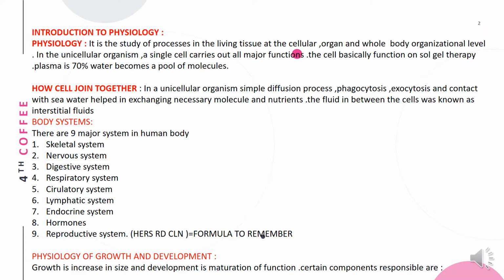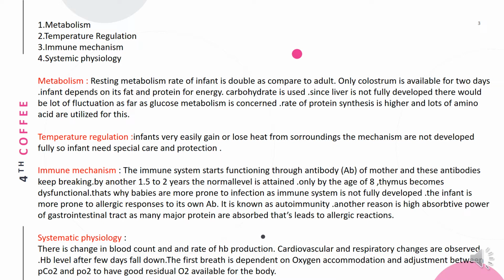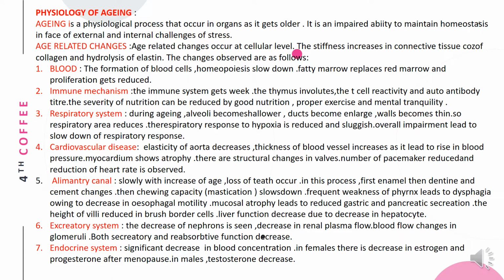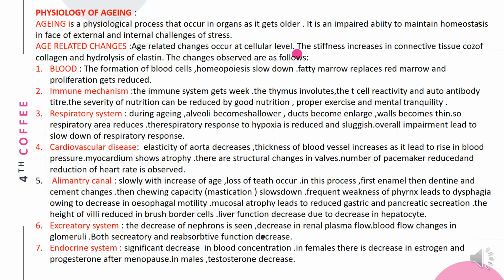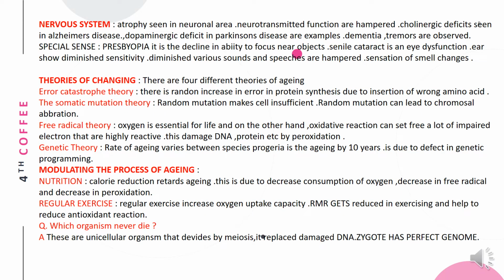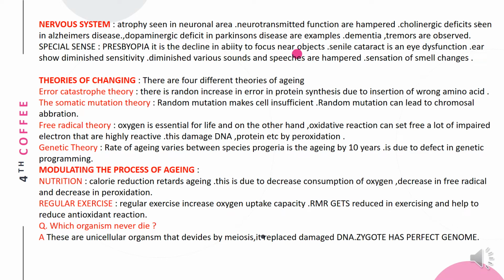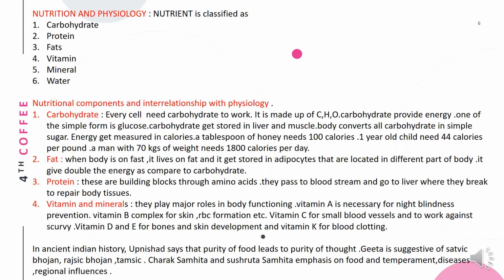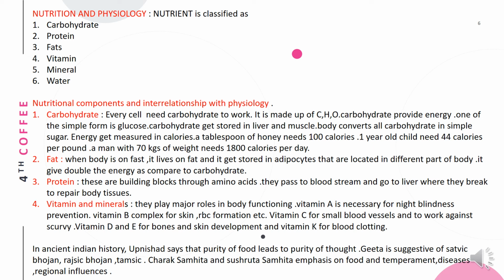IGNOU MSCDFSM physiology